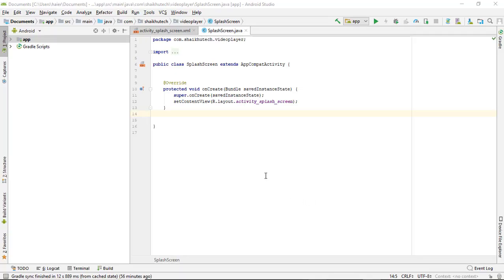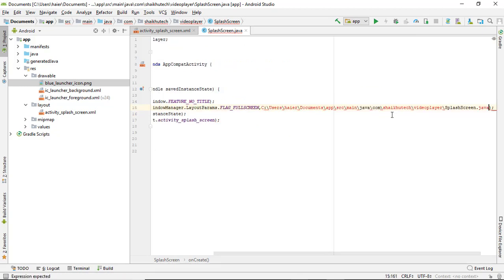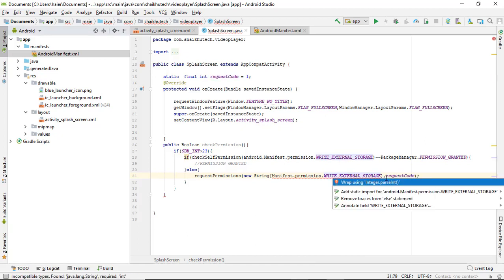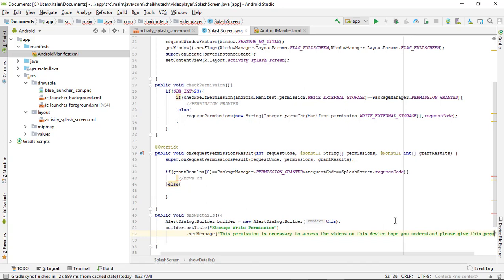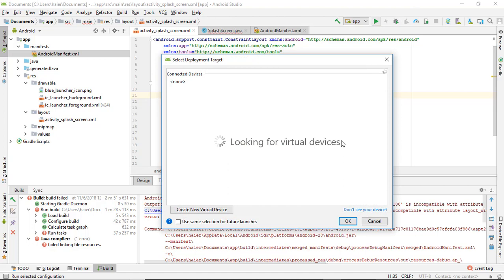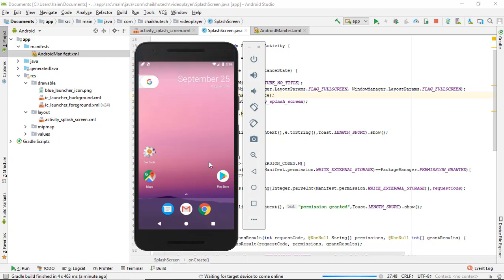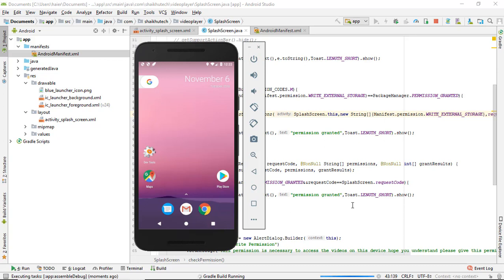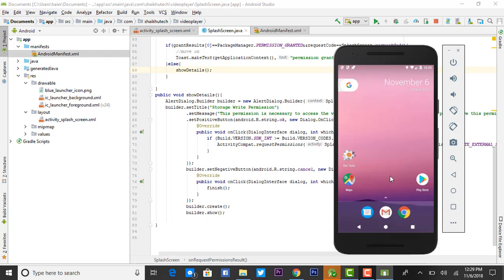How to Request a Run Time Permission - Android Studio Tutorial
permission android 6.0
Android Permissions